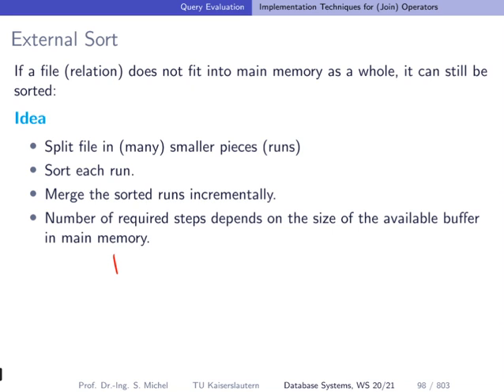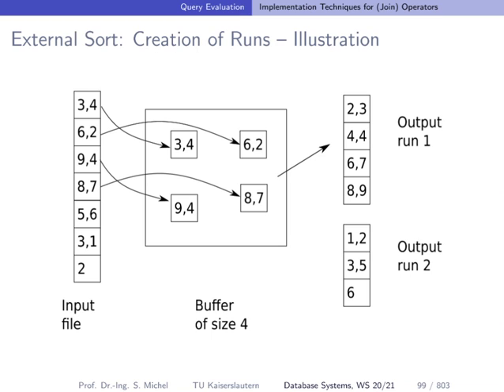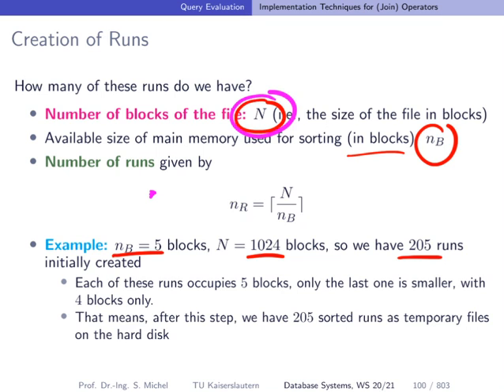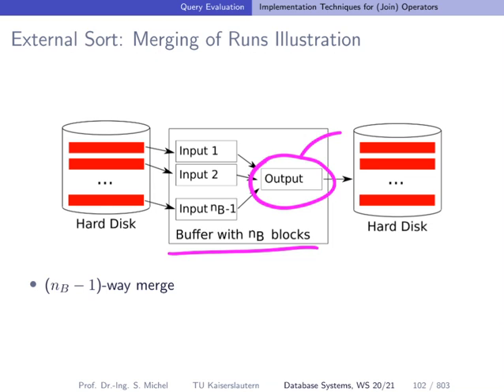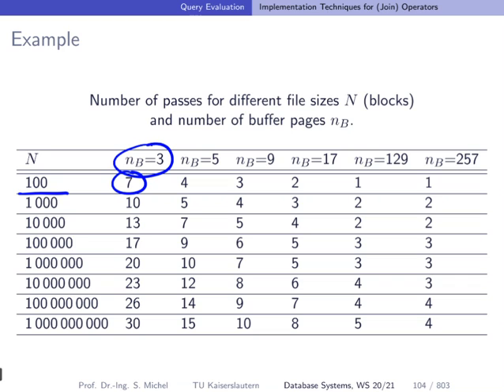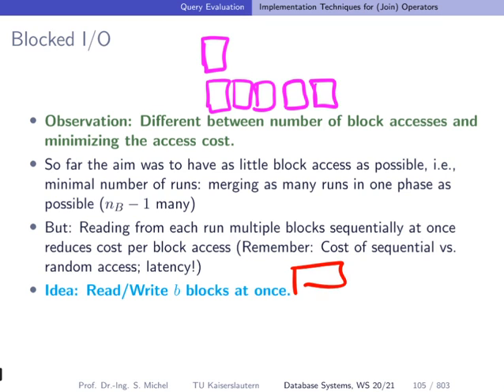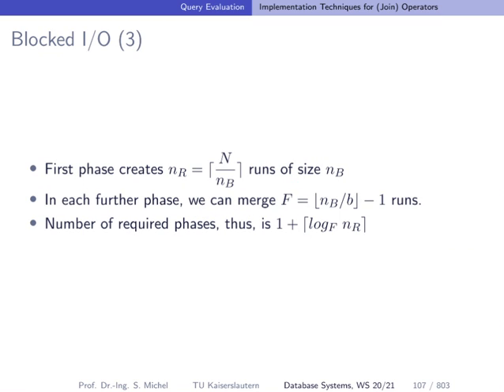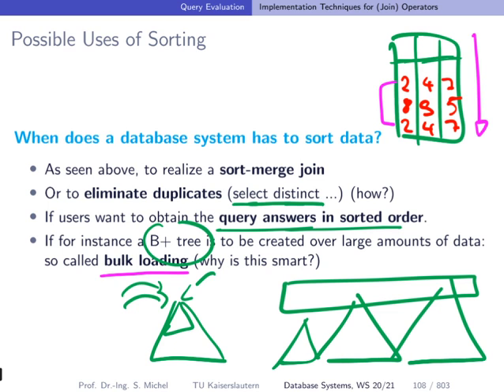012 external sort